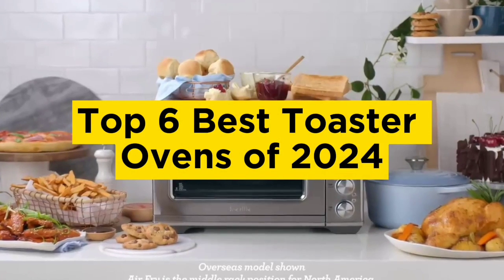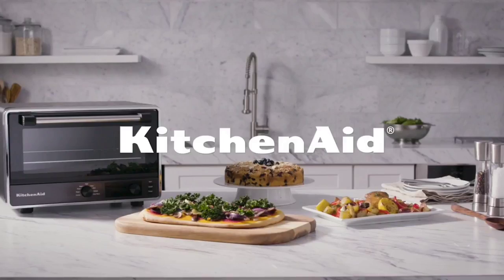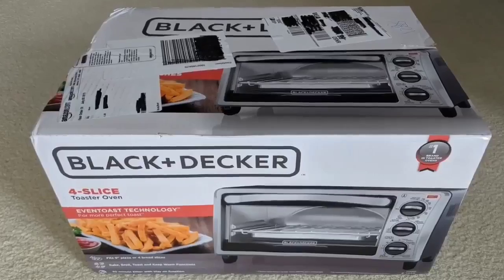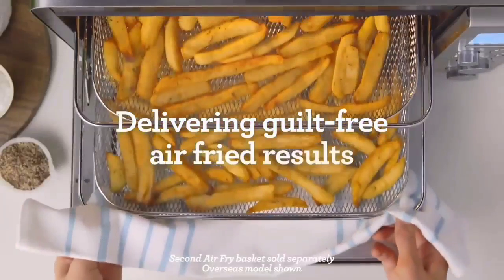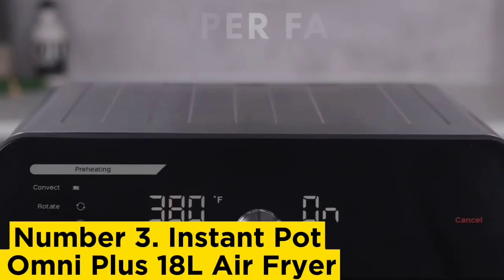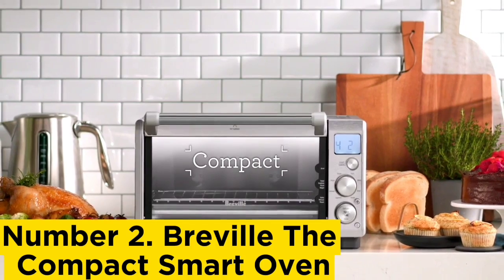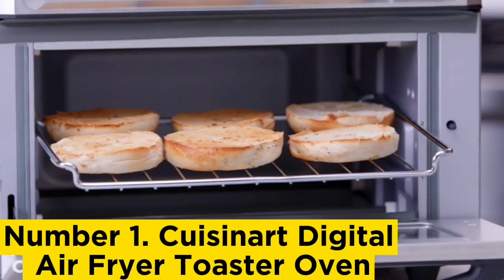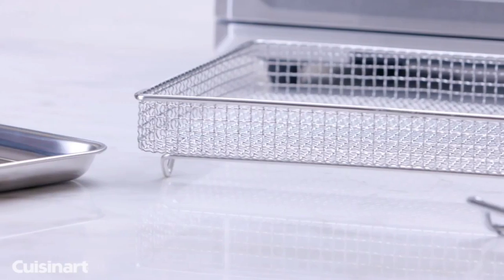Top 6 Best Toaster Ovens of 2024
➜ Links to the Top 6 Best Toaster Ovens of 2024 we listed in this video:

►Links►

➜ 6- KitchenAid Digital Countertop Toaster Oven-
➜ 5- Black+Decker 4-Slice Toaster Oven-
➜ 4- Breville Smart Oven Air Fryer-
➜ 3- Instant Pot Omni Plus 18L Air Fryer-
➜ 2- Breville The Compact Smart Oven-
➜ 1- Cuisinart Digital Air Fryer Toaster Oven-